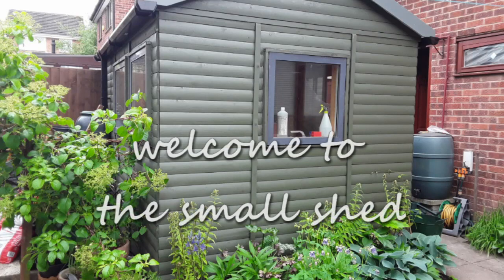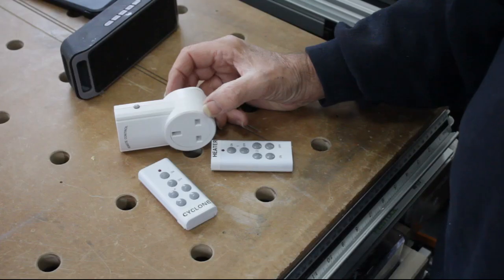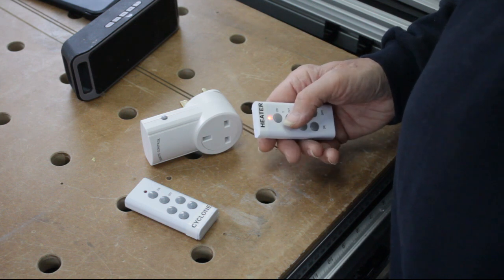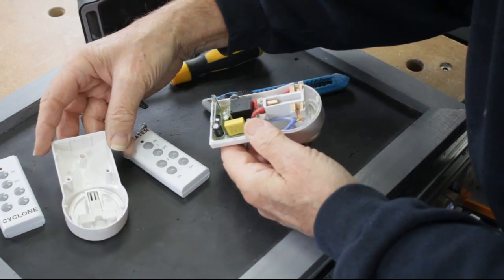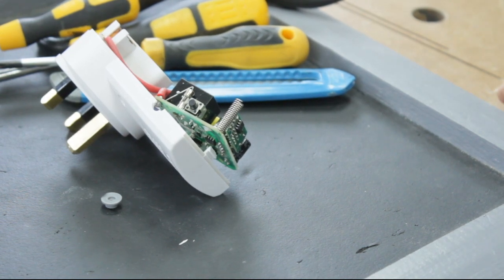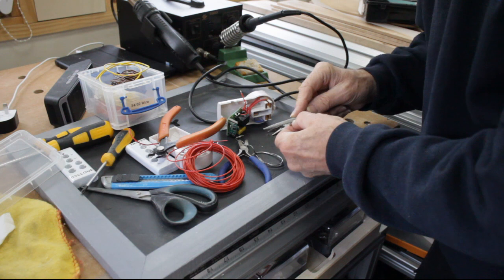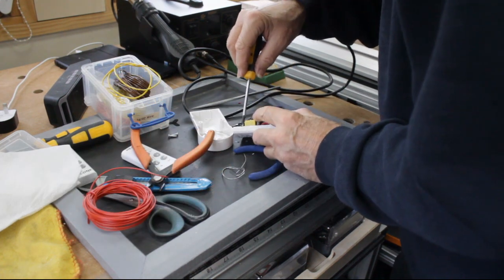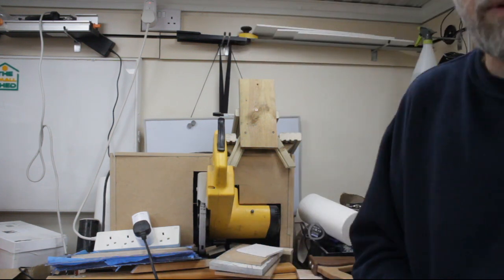the small shed #212 - remote switching in the shed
this week I take a look at how I'm carrying out remote switching of appliances in the shed, and have a go at repairing one that I overloaded.